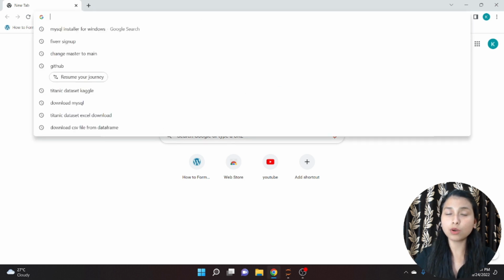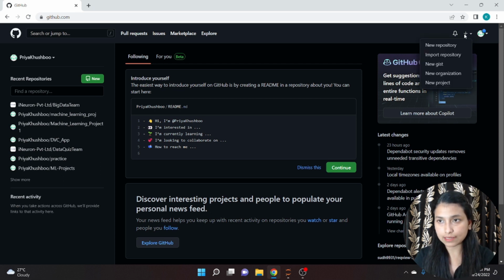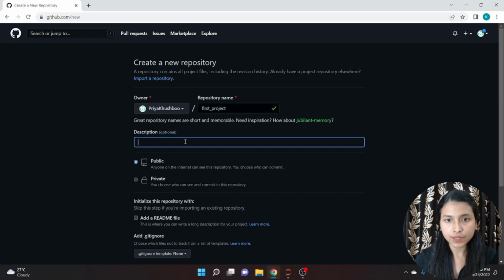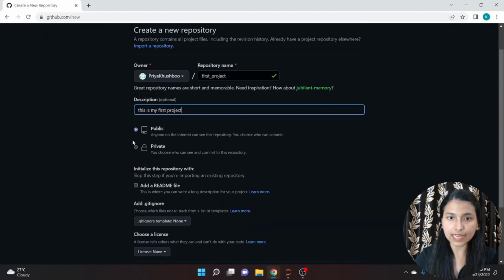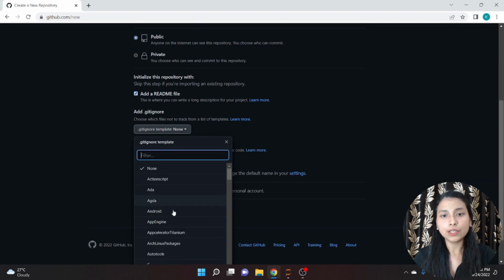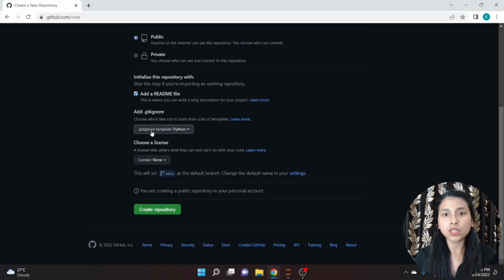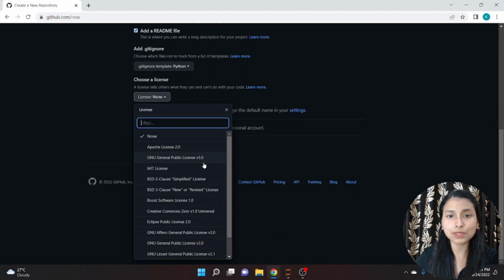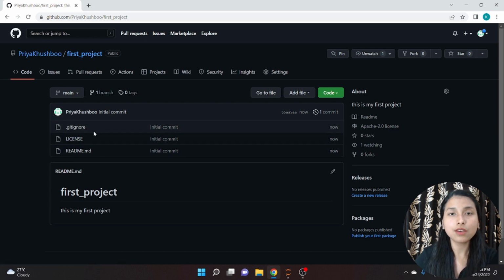How to create a github repository | create a repository in github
This video explains How to create a github repository | create a repository in github.
github how to create a github repo how to create a new repository in github